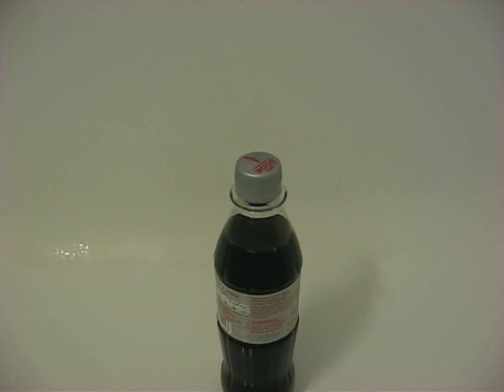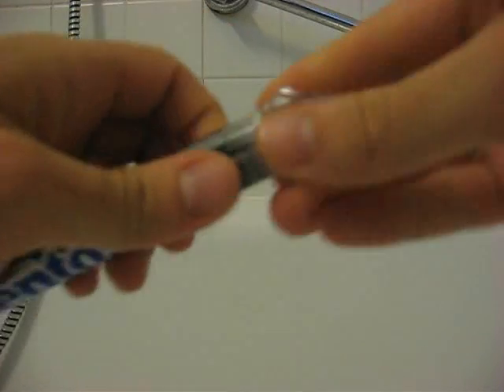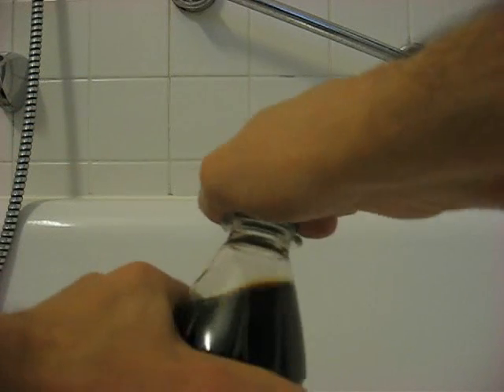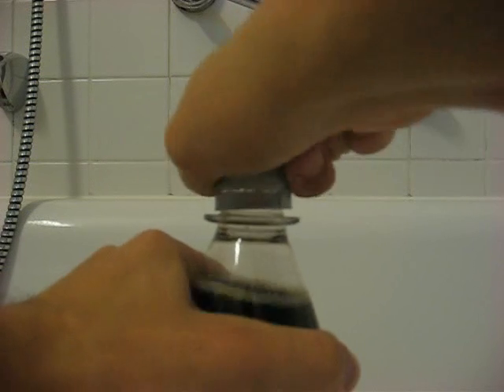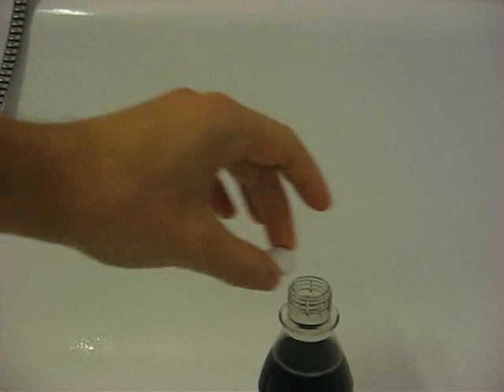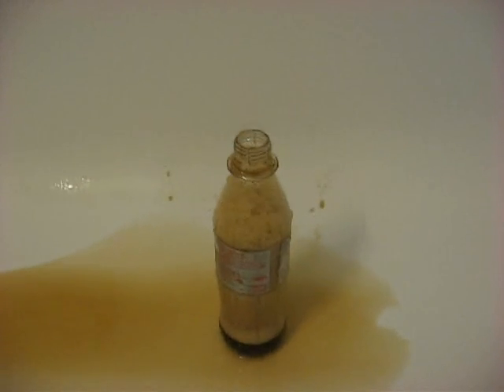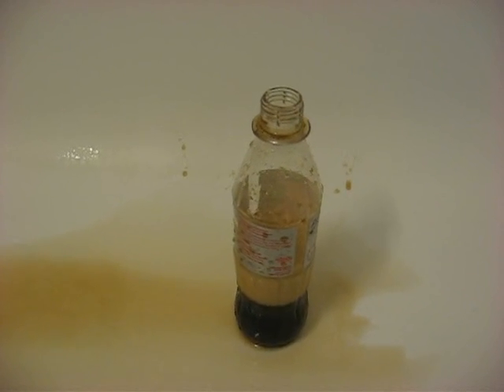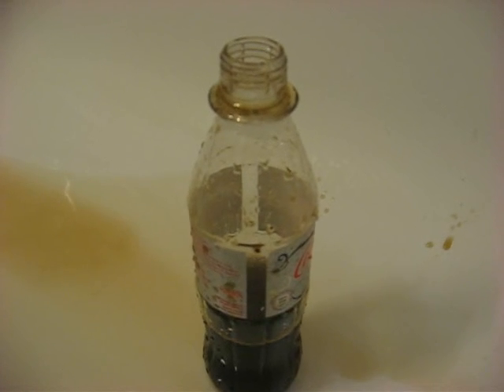Coca-Cola + Mentos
See what  happens when you mix Coca-cola light and mentos...